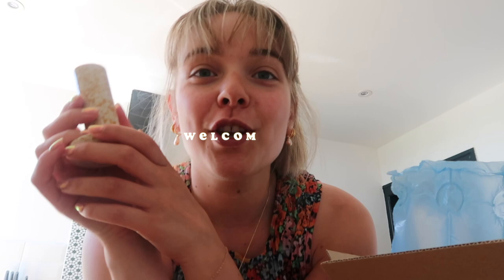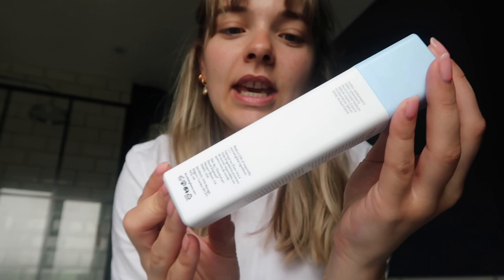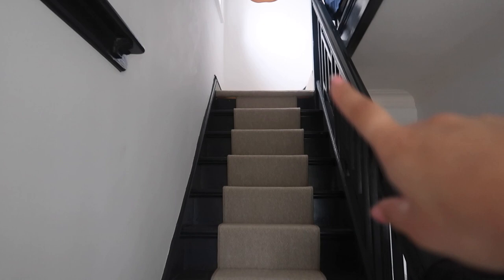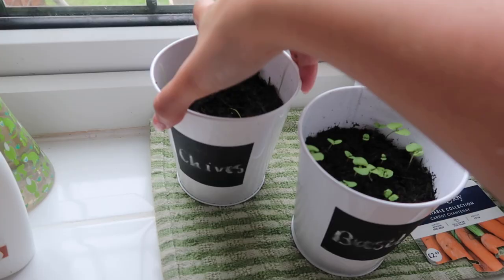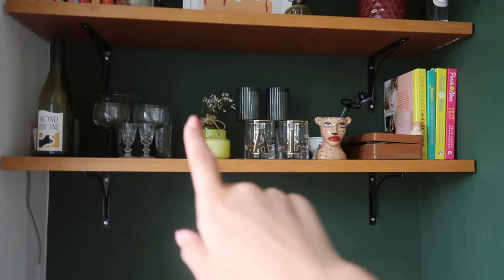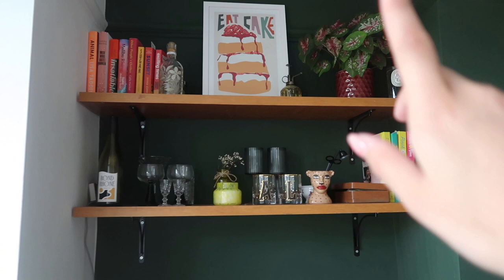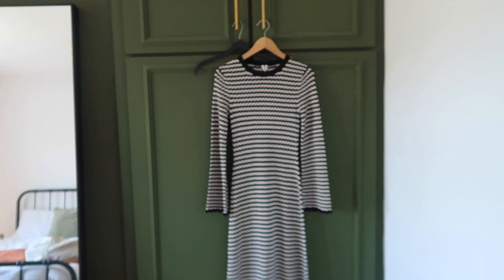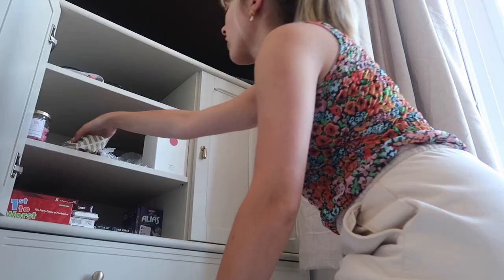a few summery days | vlog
Papier - Get £10 off your first order when you buy through this

LALALAB - GET £5 OFF YOUR ORDER WITH MY CODE: PG7RLW2L

☆ FAQ's:

     VLOGGING - Canon G7X mark 2
     MAIN - Canon 70D
☆ Where are you from? - Yorkshire, England